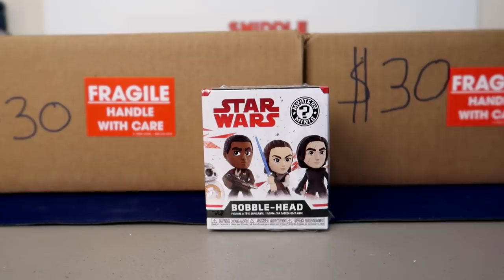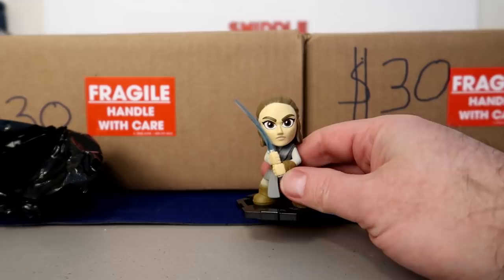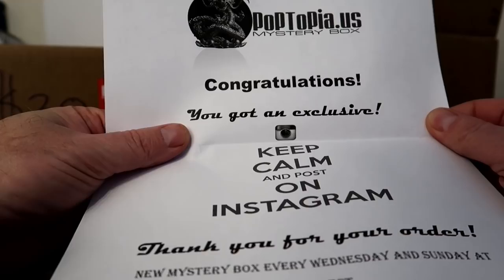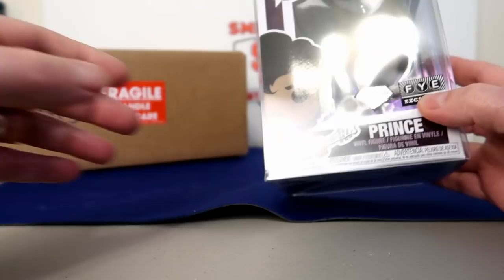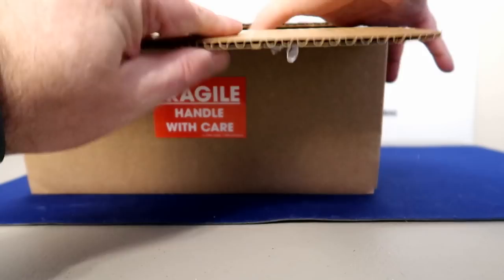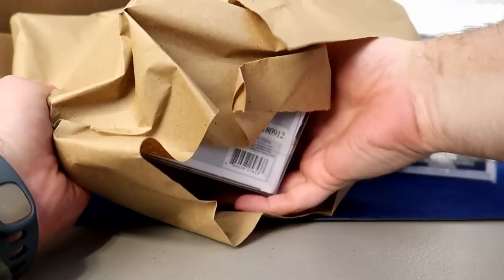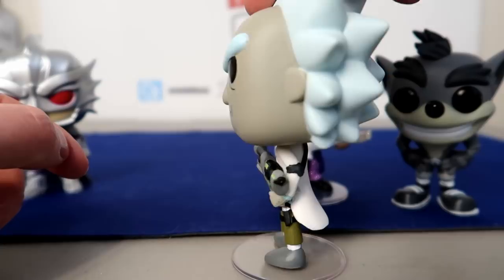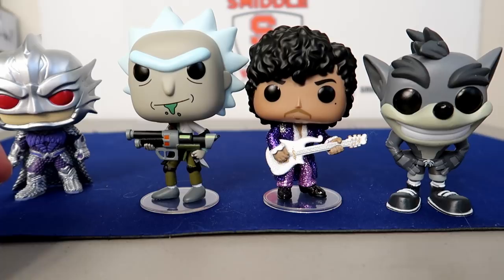January 2019 Funko POP Mystery Box Unboxing / Chase !!